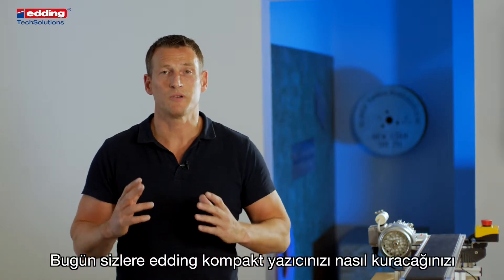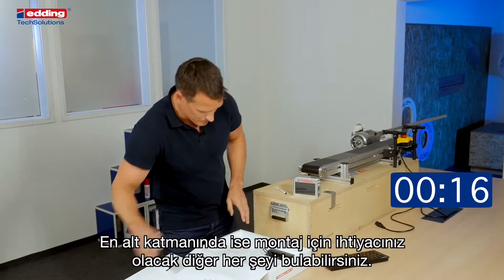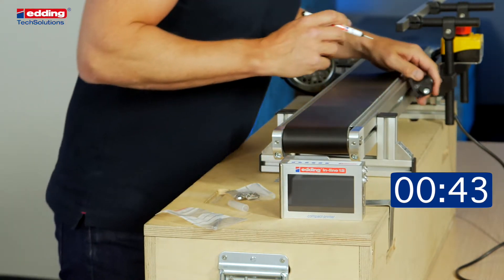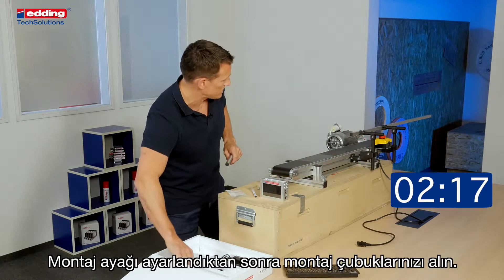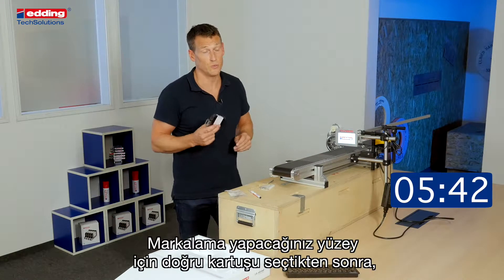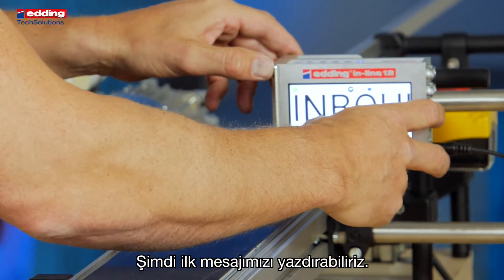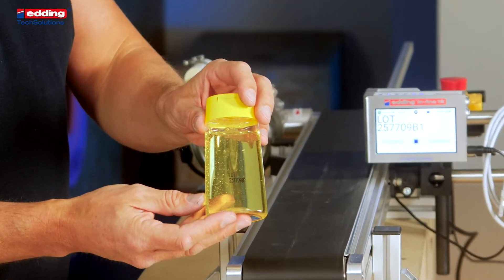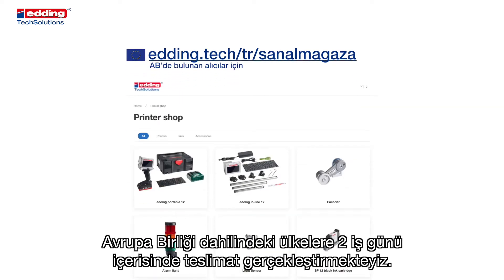Şeffaf olmayan plastik üzerine baskı yapan edding kompakt yazıcılar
edding kompakt yazıcısının birkaç dakika içerisinde kurulumunu ve seçtiğiniz bir yüzeye baskı yapışını anlatan 26 video oluşturduk.